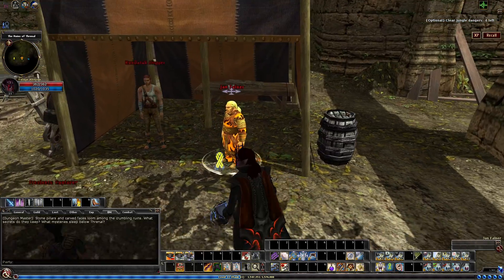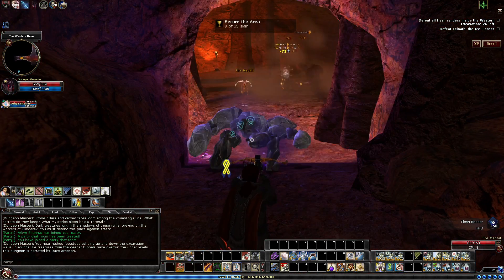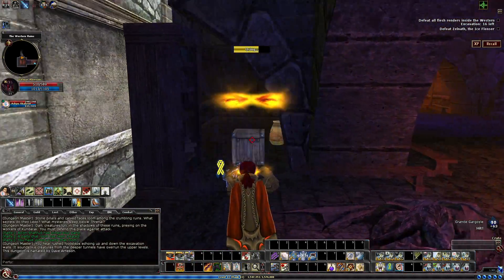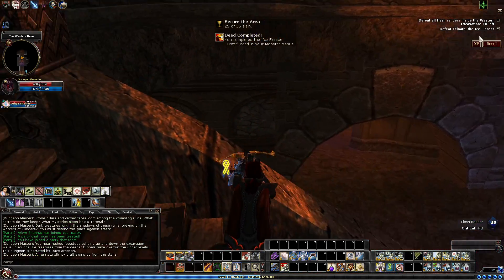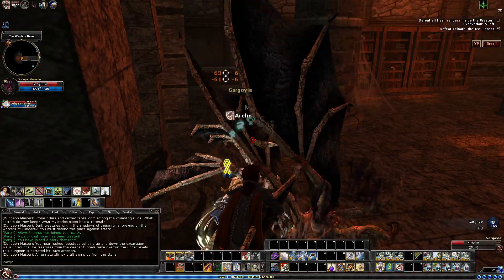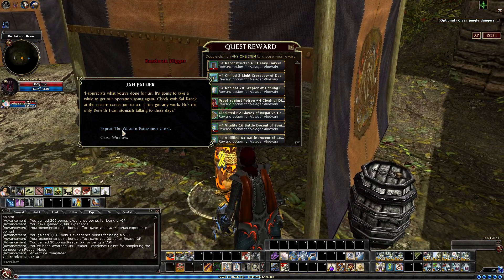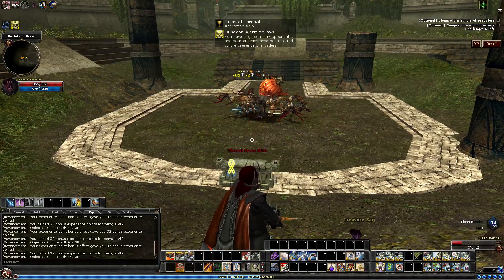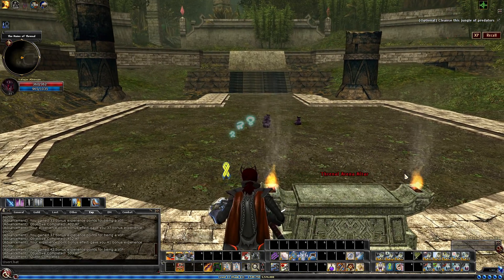Secure the Area